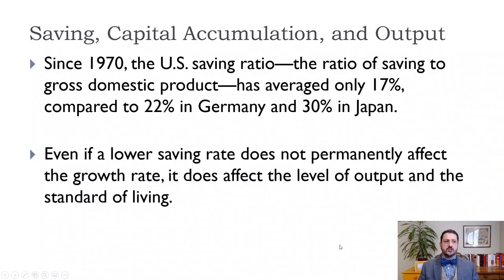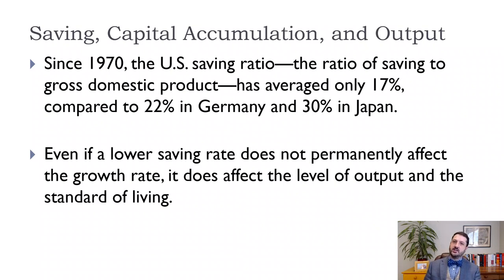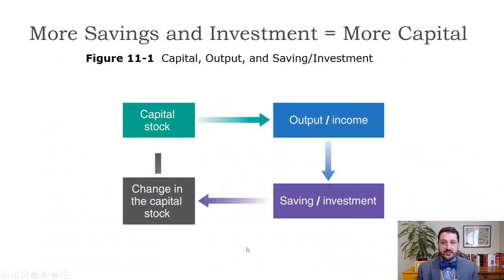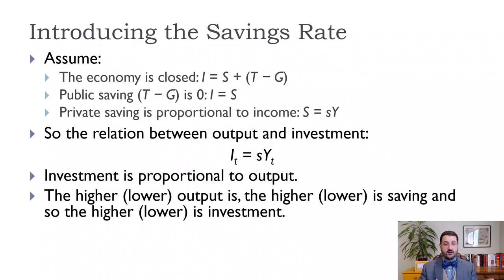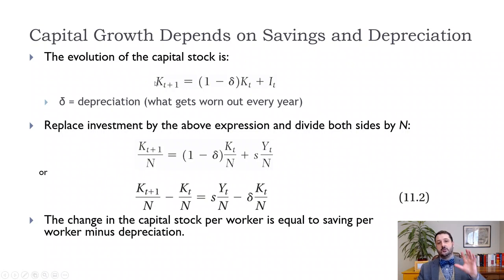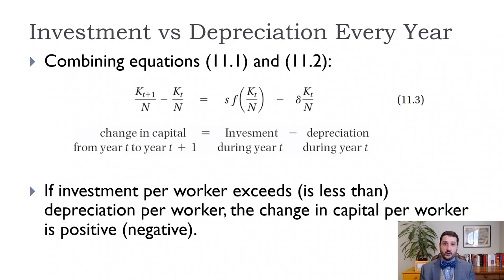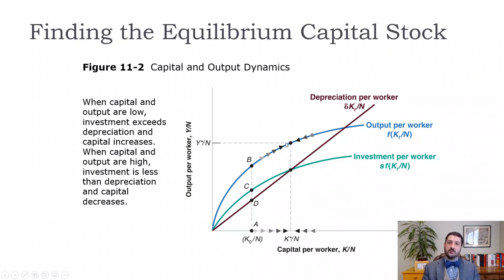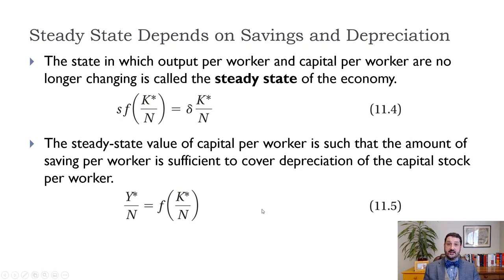Macro-Ch11-Finding Steady State Capital and Output